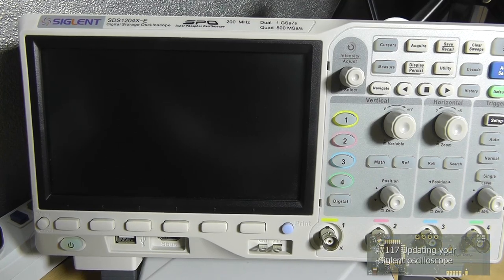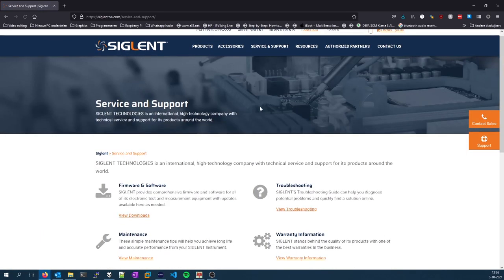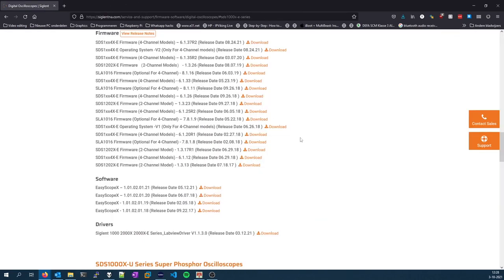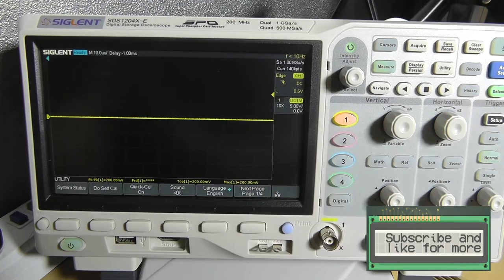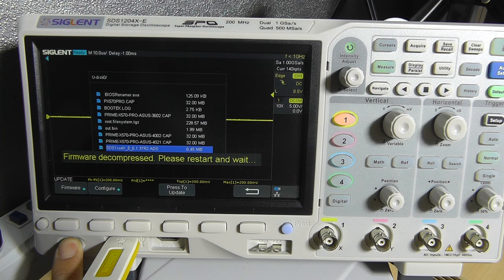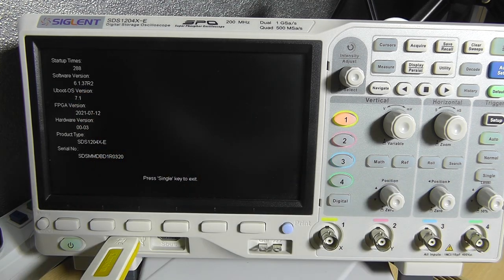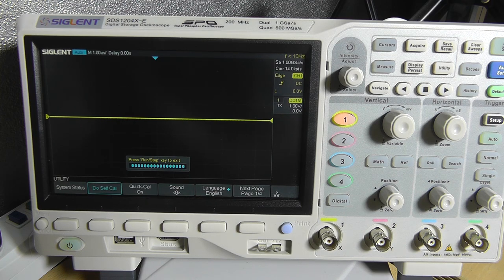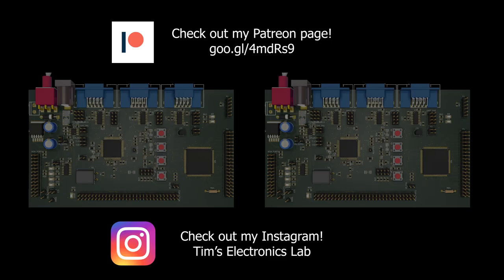#117 Updating a Siglent oscilloscope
In this video I'll show you how you can update your Siglent oscilloscope!

Chapters:
00:00 Intro
00:31 Checking the current version
01:42 Downloading the new update
03:02 Installing the update
05:37 Self calibration
06:15 Finished!

You can buy various electronics components using these links:
220V AC to 3.3V DC converter HLK-PM03

Please use this link if you are planning to purchase something: